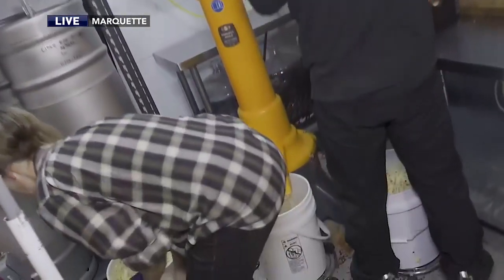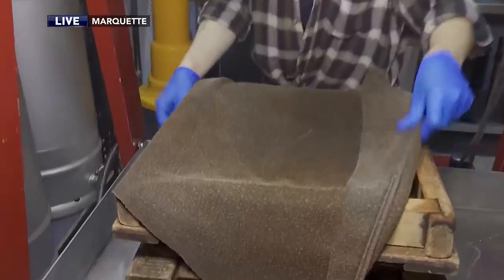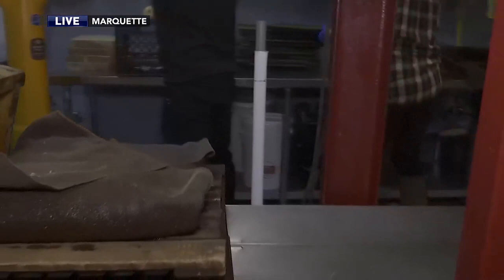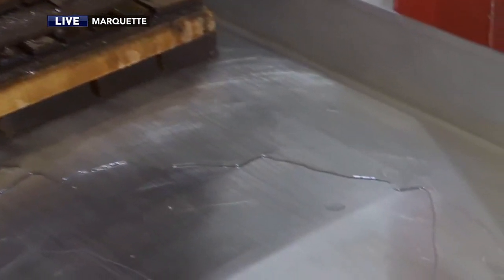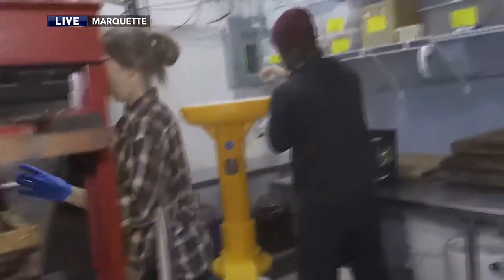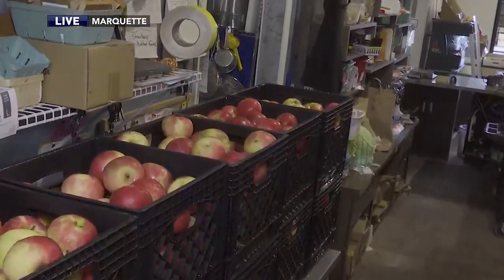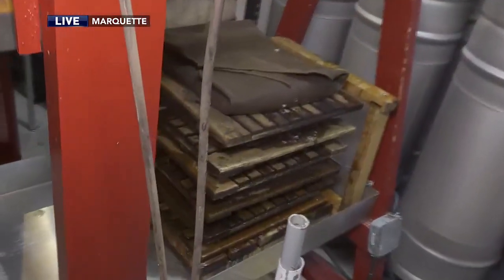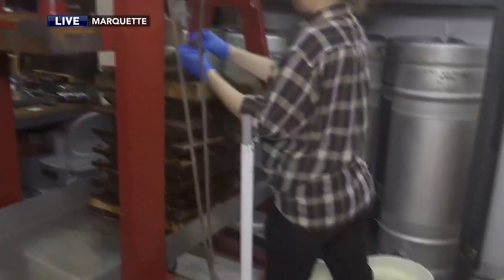Upper Michigan Today - Lakeshore Depot apple cider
Lakeshore Depot shows off its in-house apple cider-making process.